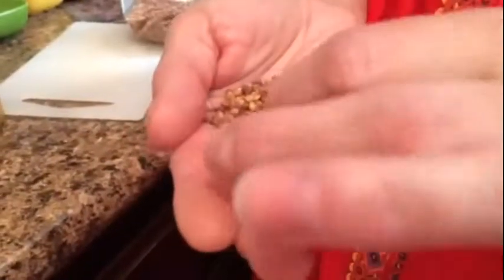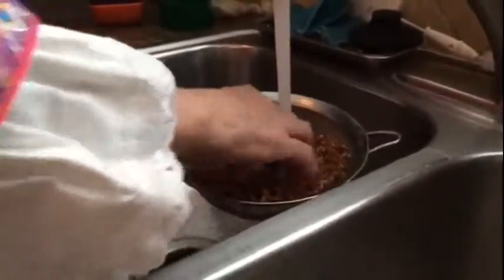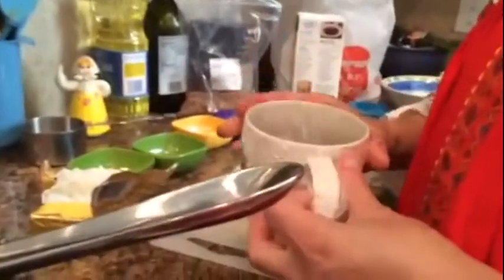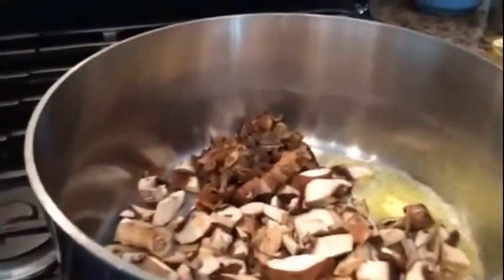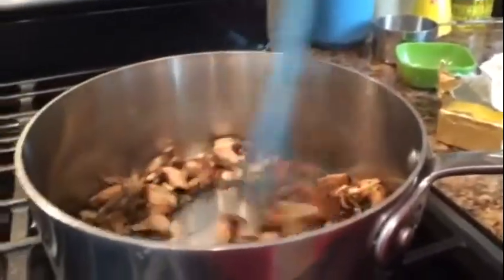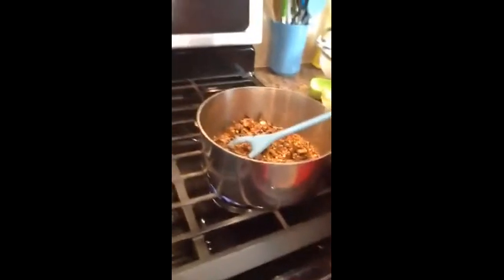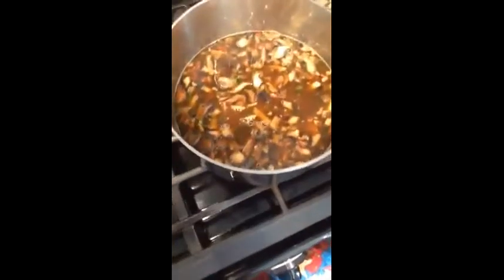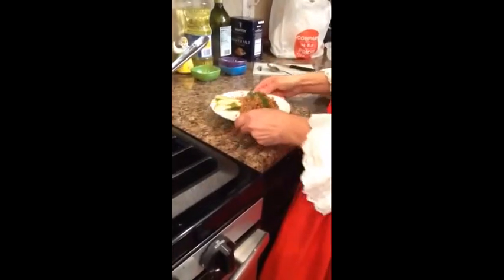Kasha or Russian Buckwheat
This is a 20 minute from start to finish meal.  A traditional Russian side dish or meal during fasting.  For fasting do not use butter! If not fasting, please add sour cream and more butter!